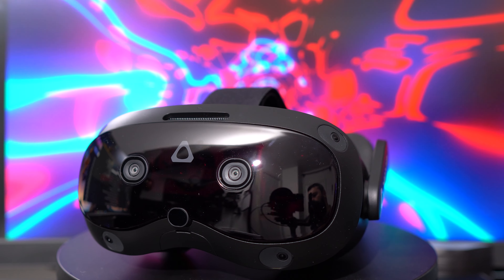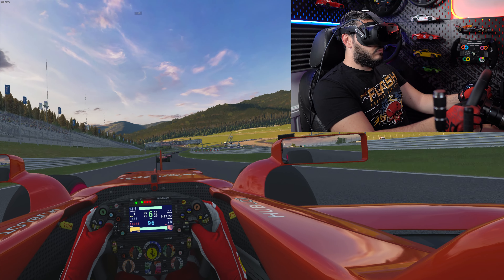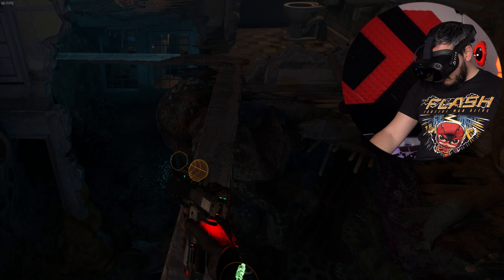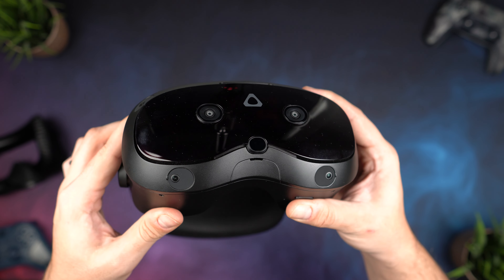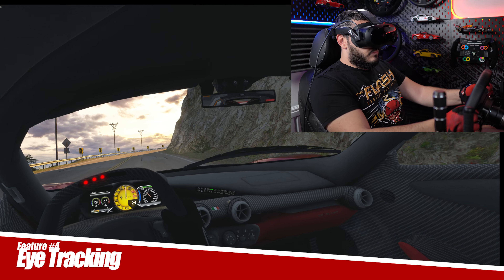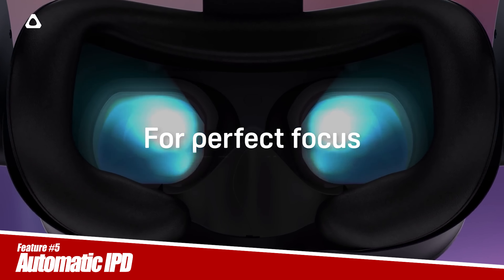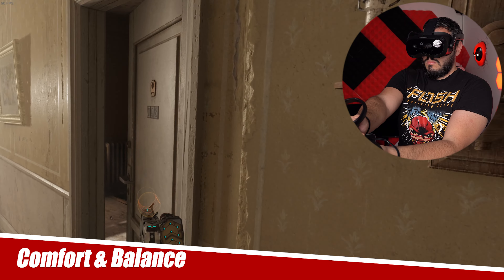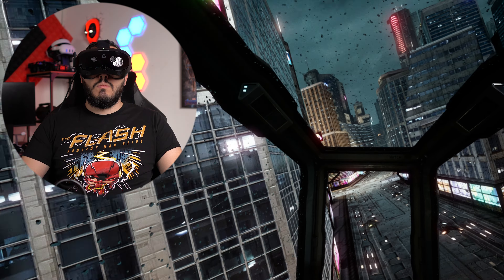VIVE Focus Vision: 7 Cool Features Tested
VIVE Focus Vision, HTC VIVE’s all-new standalone hybrid PCVR headset, is here! I've tested a ton of features and here are some of the absolute best ones that this new Vive headset offers!

Timestamps:

0:00 HTC VIVE Is BACK!
0:12 PCVR Capabilities
2:22 Infrared Handtracking
2:49 Color Passthrough
3:20 Eye Tracking
4:13 Automatic IPD
4:38 Battery Life
5:04 Comfort